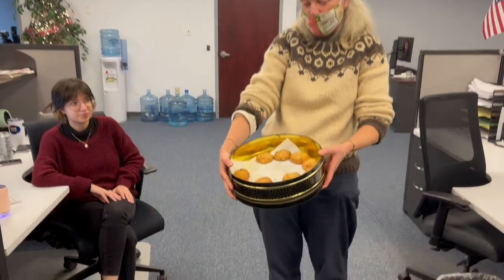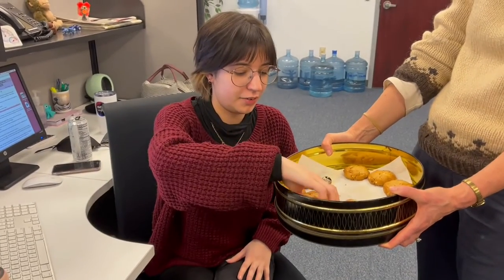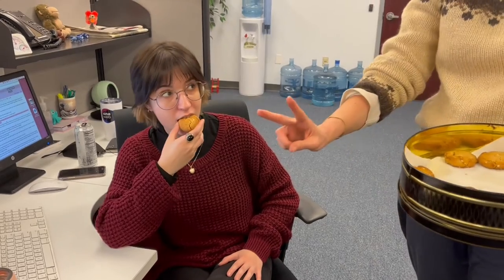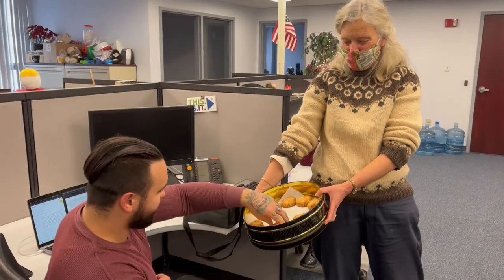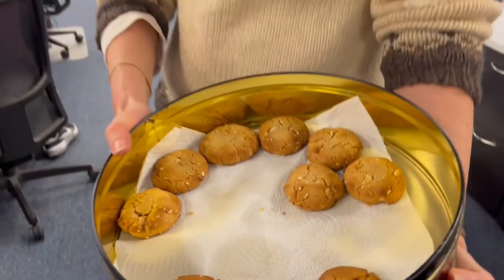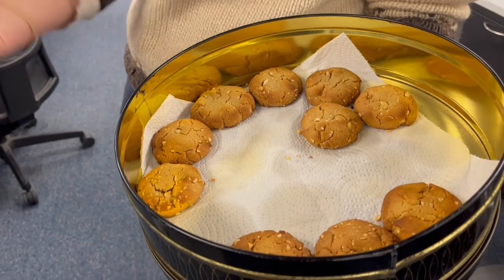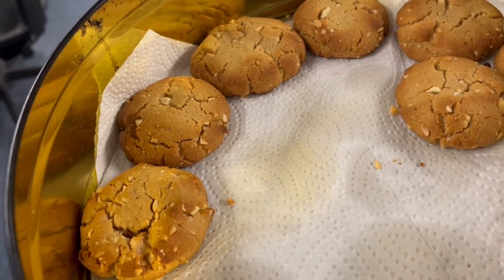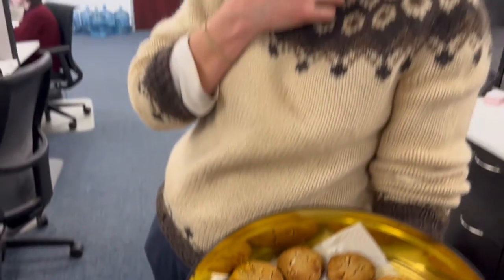Times Leader Test Kitchen: Peanut butter lover’s peanut butter cookie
Members of the Times Leader staff try the peanut butter lover’s peanut butter cookies made by Mark Guydish I the Times Leader Test Kitchen. Recipe online at timesleader.com.

Video by Roger DuPuis.